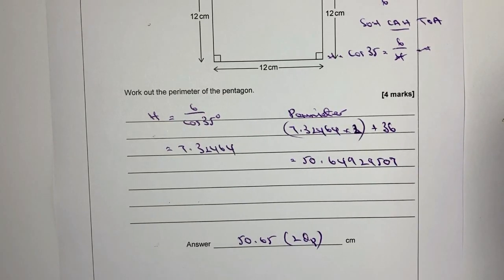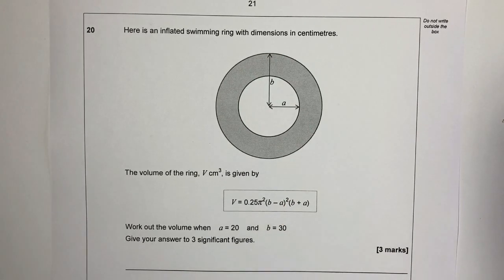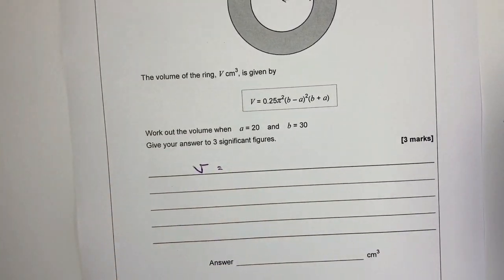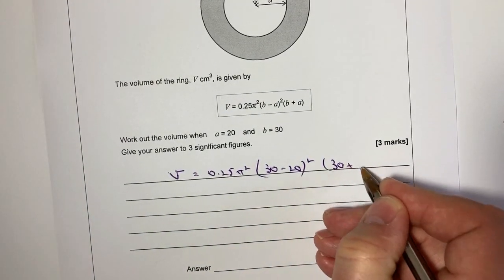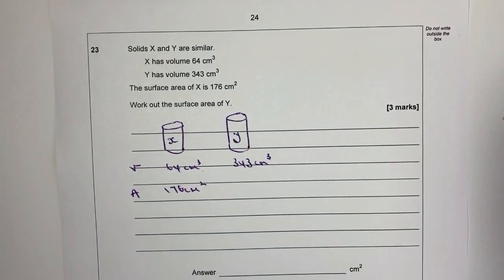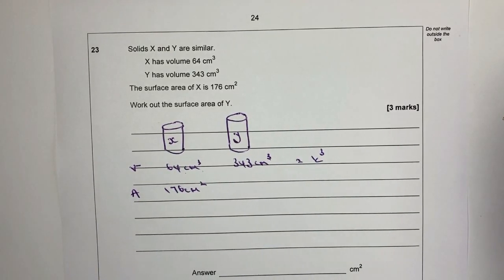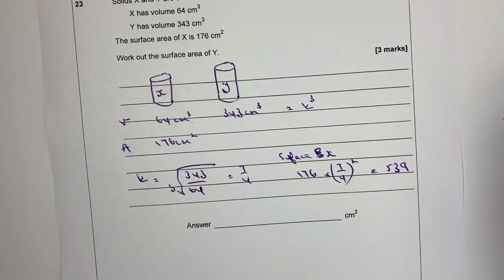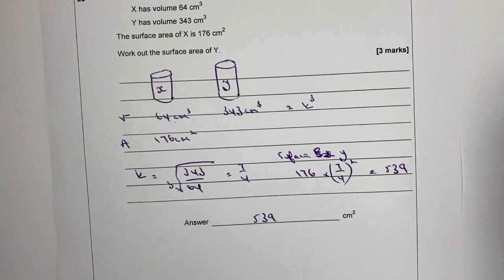AQA June 2018 Higher Paper 2 Questions 19 - 24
@3minutemaths for quick reminder and GCSE maths walkthrough videos.

This video is all about AQA June 2018 Higher Paper 2, and forms part of the playlist by the same name. The topics covered are:
perimeter
SohCahToa
formulas
Cosine Rule
equation of a circle
mathematically similar shapes
bounds
venn diagrams